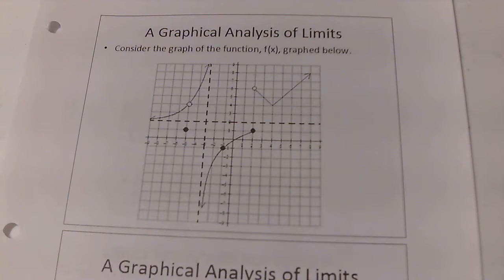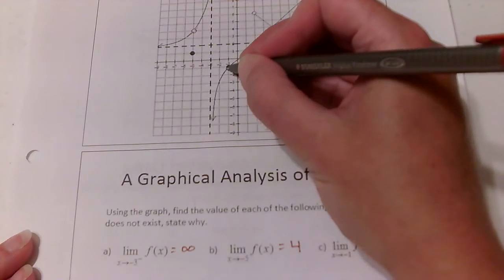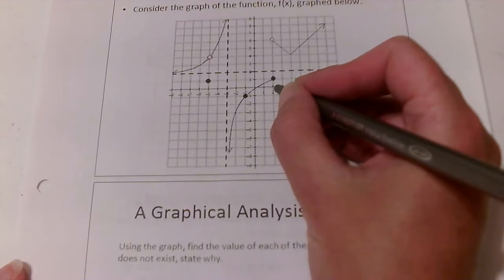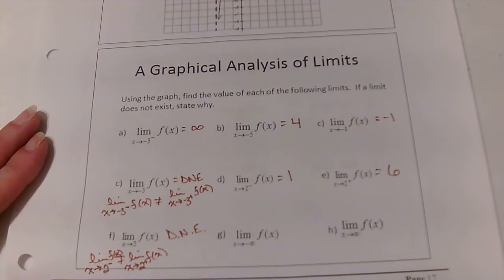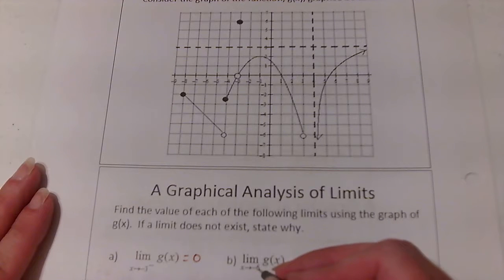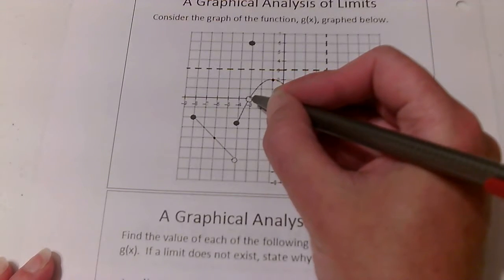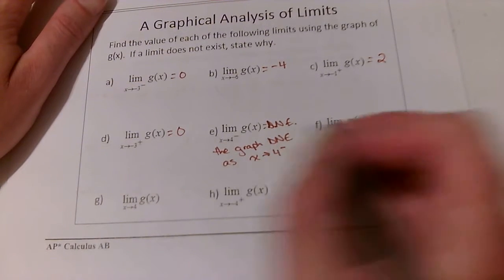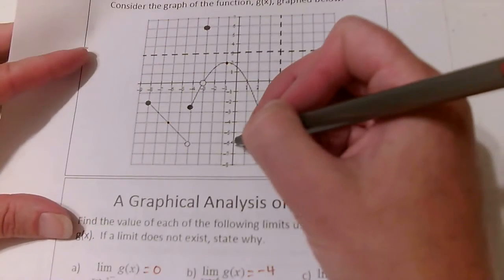Unit 1 - Day 2 - Graphical Analysis of Limits